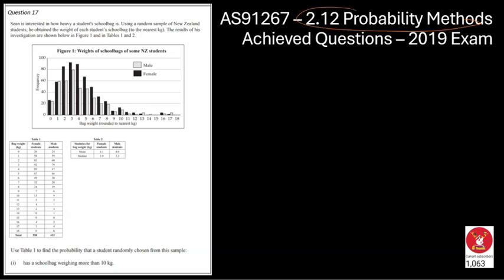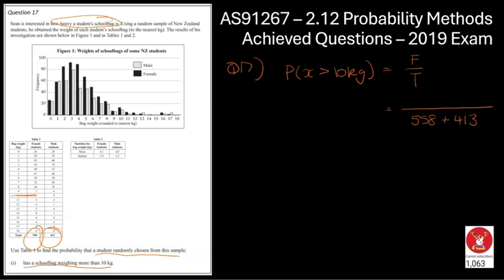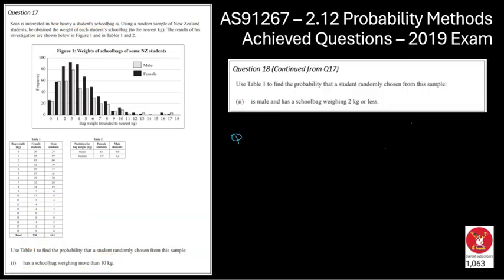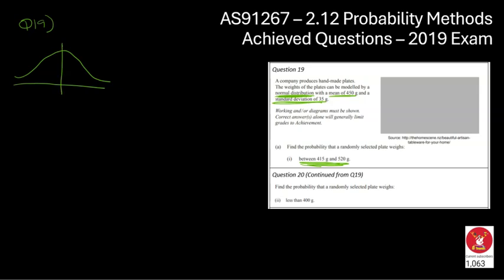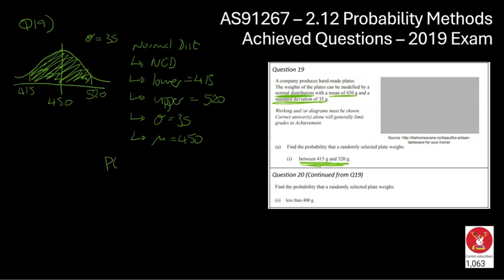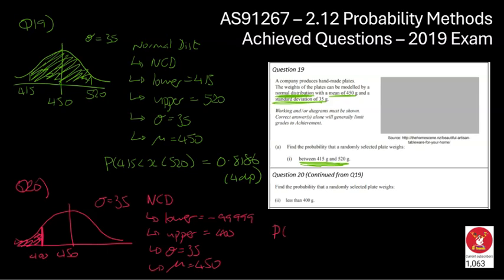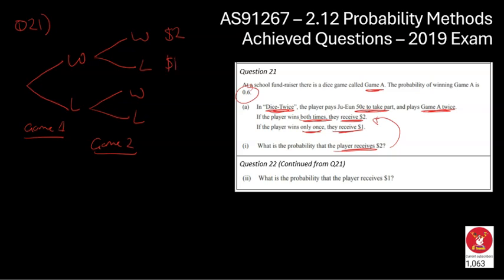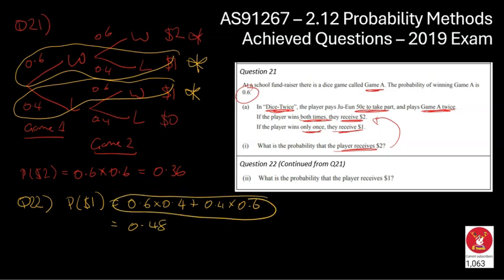AS91267: 2.12 Probability Methods - 2019 - Achieved Questions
Please visit the QuickMaths website for more Achieved questions for AS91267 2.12 Probability Methods.

00:00 Introduction
00:17 Question 17
03:03 Question 18
04:30 Question 19
06:52 Question 20
08:21 Question 21
10:36 Question 22